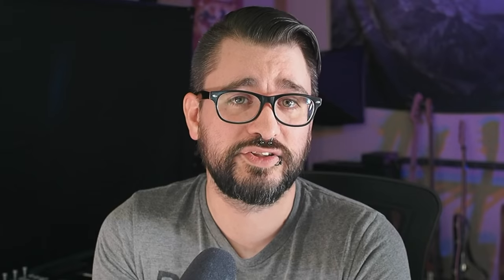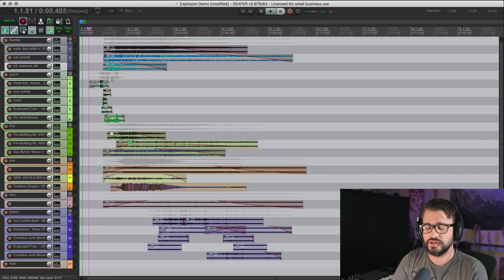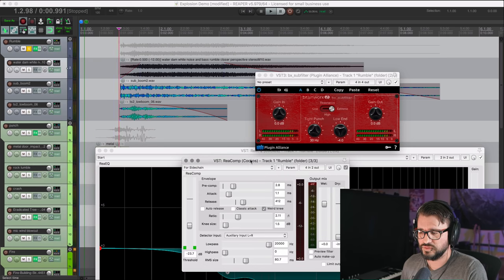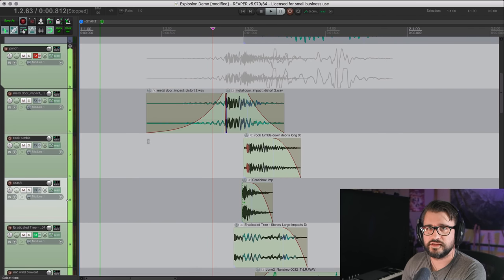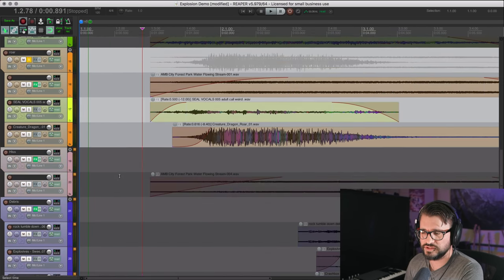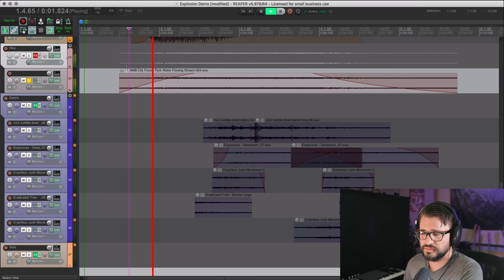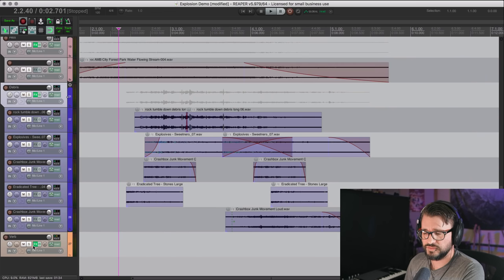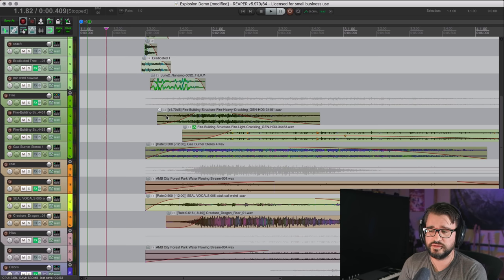Explosion Sound Design in REAPER - How to layer sounds in frequency ranges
This is one of the most fundamental concepts for designing a sound. Layer sounds to fill the the frequency spectrum. Each layer should bring something to the whole picture.

Layering multiple sounds within the same frequency range can sound really muddy or messy, but if you're addressing subs, lows, lower mids, upper mids, and highs in separate layers that don't really overlap or compete, you'll have a much better sound. Plus more control over it in the mix and it will much easier to create variations.

Mainly you accomplish this by choosing sounds that fits in a particular range and then secondly use filtering to restrict each sound into its own frequency range. You need to be careful here though because you don't want each layer to sound like a separate thing it should all be cohesive and one event with multiple details within it.

Think of an explosion. An explosion is more than just a big bang. This should be a concussive thump in the lows, there can be a roar in the lower mids for power, in the upper mids and highs there's fire crackles, and debris falling. The whole thing is held together with a good amount of distortion and probably quite a lot of compression, as well as reverb. If anyone of those was missing it wouldn't sound complete, if any one of those was too loud it wouldn't feel right.